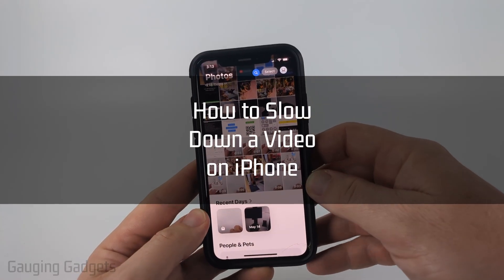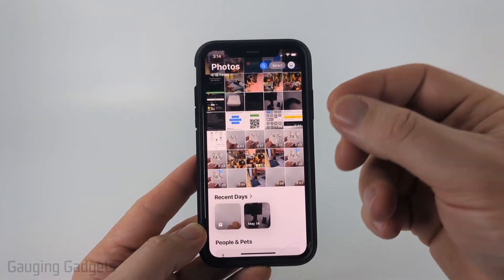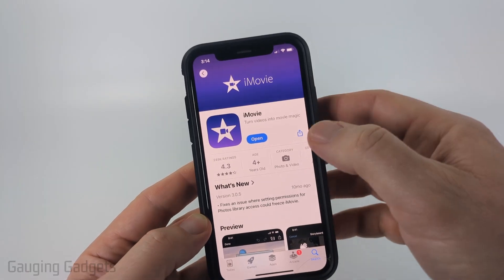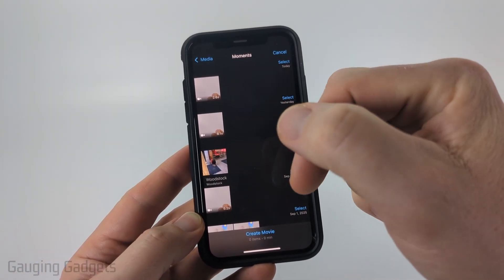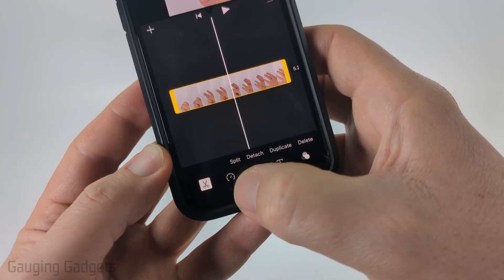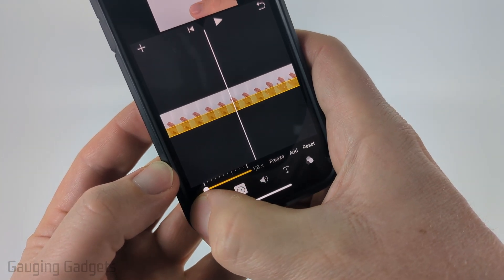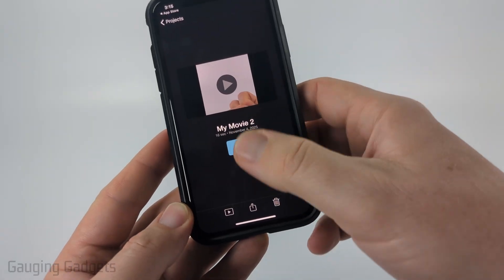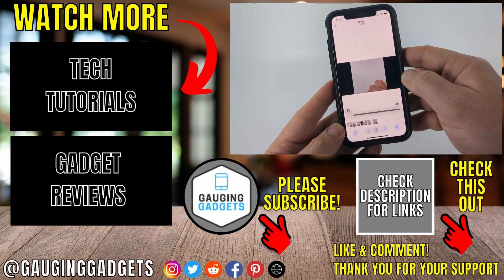How to Slow Down a Video on iPhone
How to slow down a video on iPhone? In this tutorial, I show you how to slow down videos on any iPhone using the app iMovie. This means you can put a video in slow motion on your iPhone.